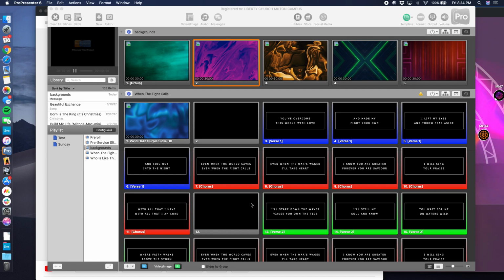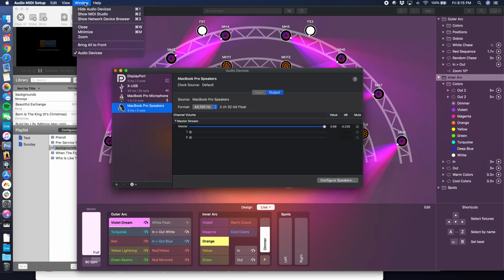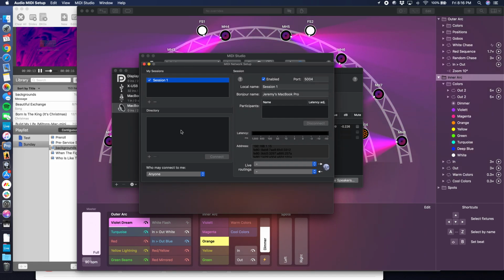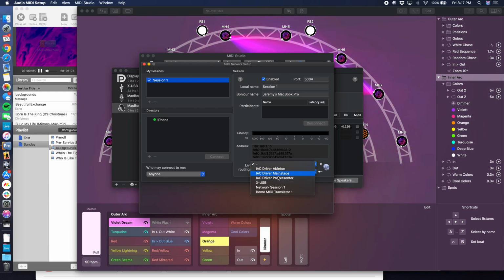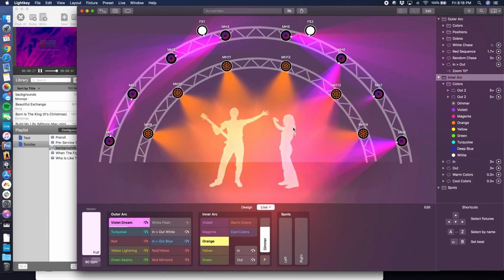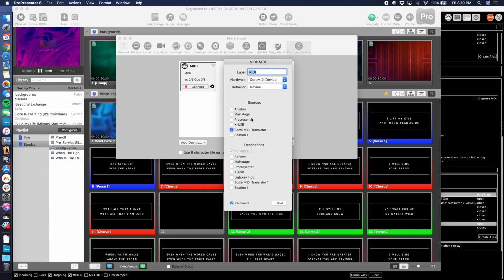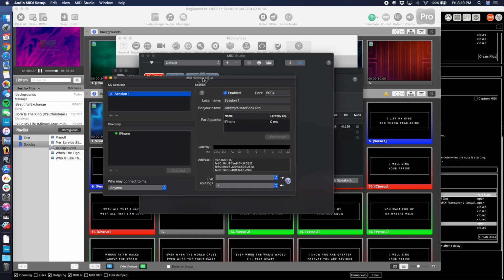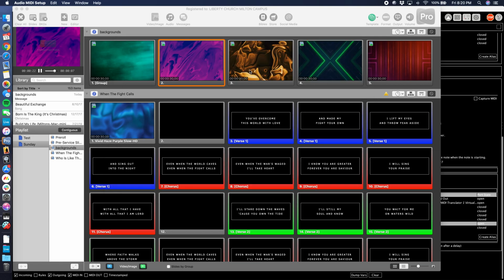Setting up MIDI routing between two Macs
If ProPresenter and Lightkey are on separate computers, use this tool to route midi data over the network.